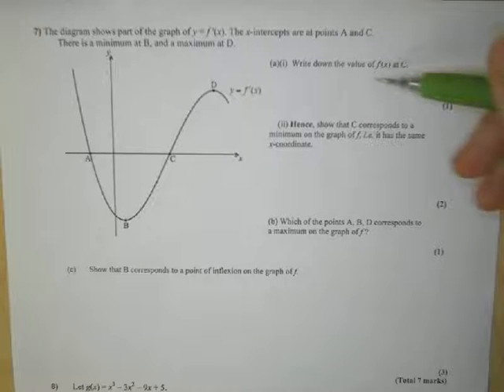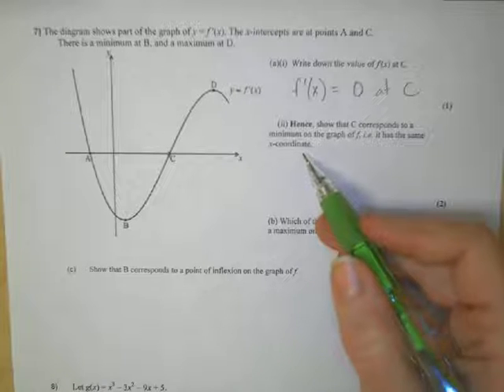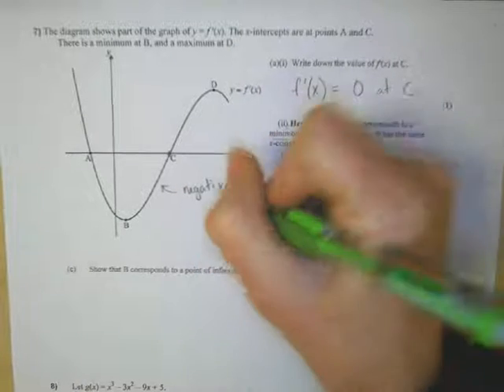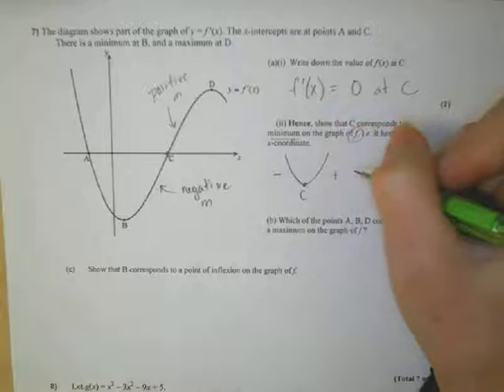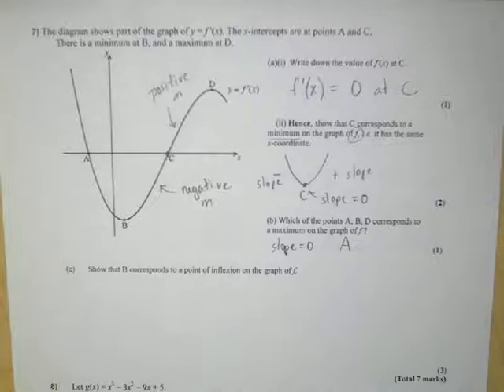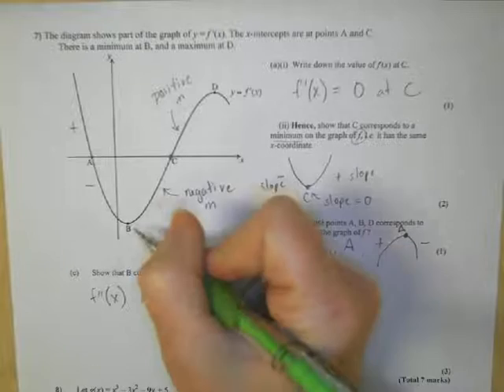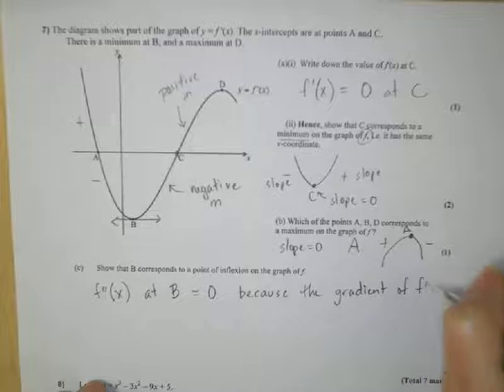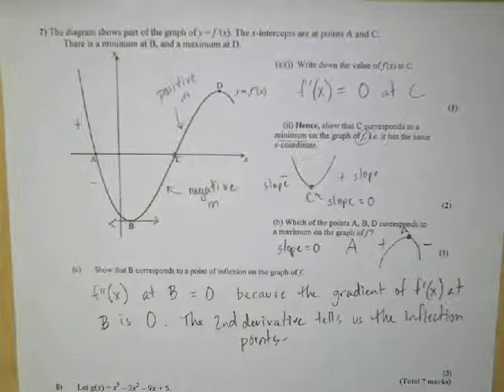Ch 16 17 18 prob 7